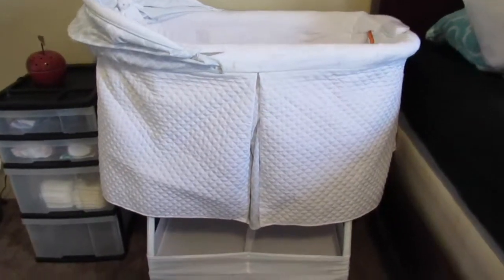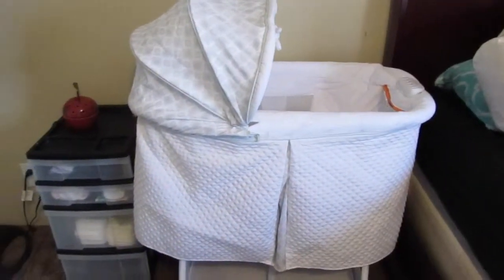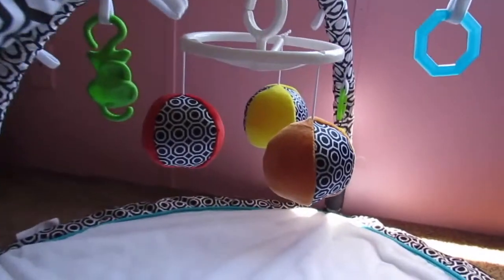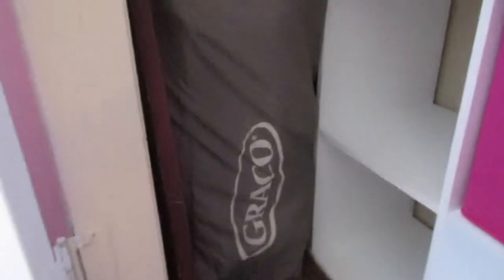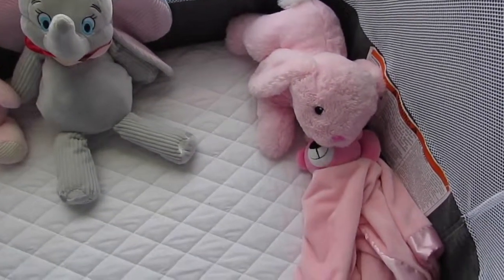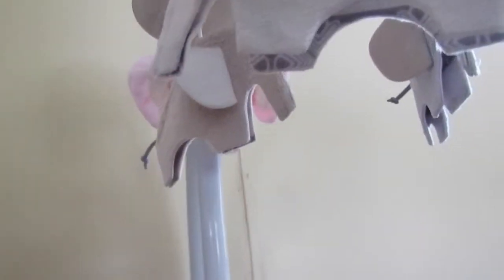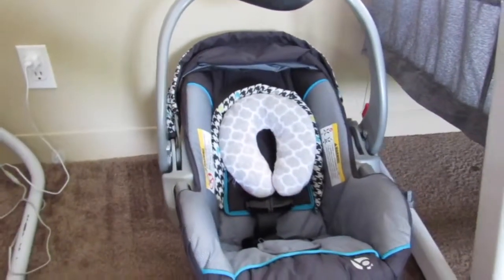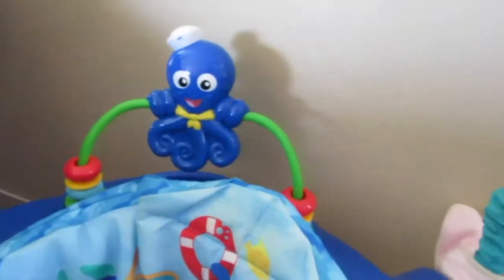2nd Trimester Purchases! Swing,crib and more!!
comment your favorite item down below!!